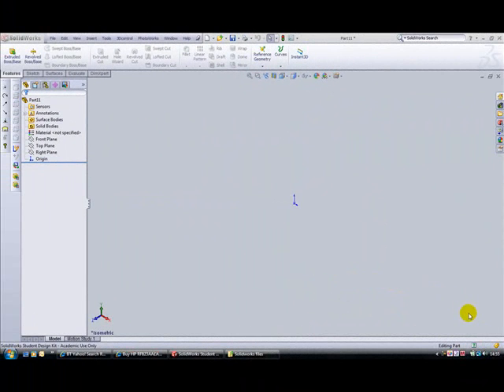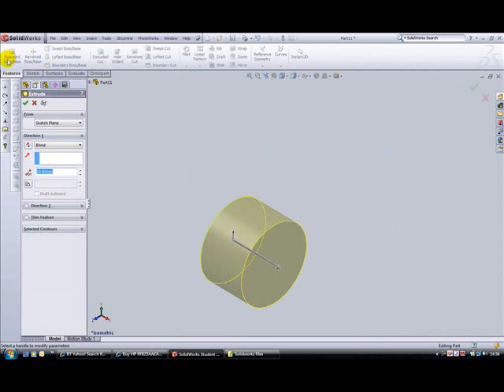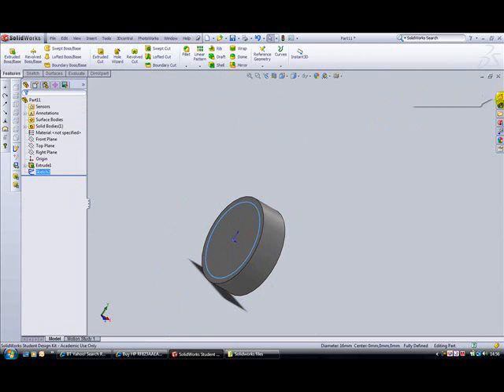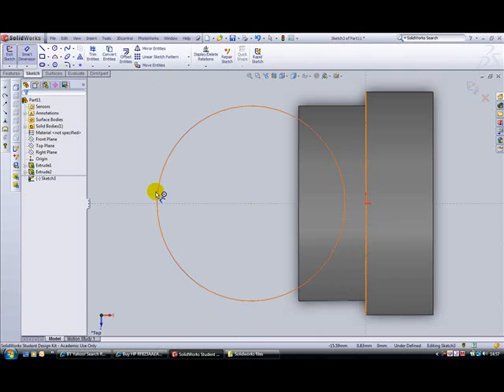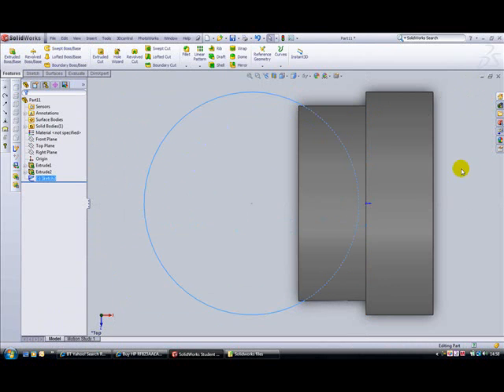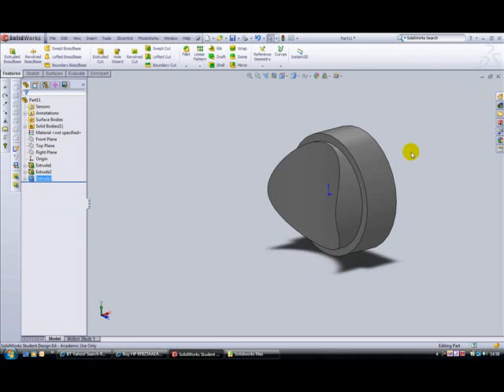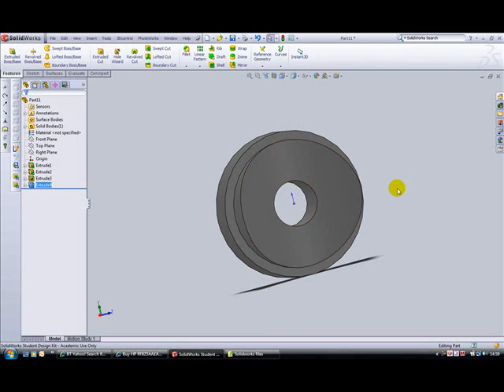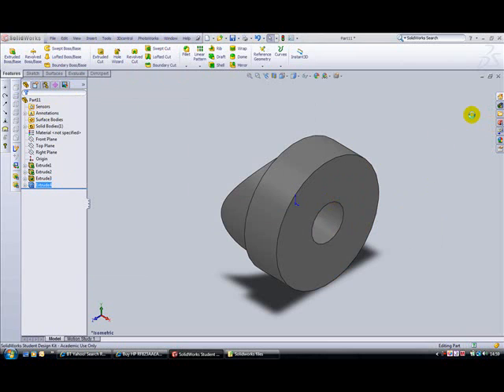03 Washer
Step 3 in the modelling of the seat clamp